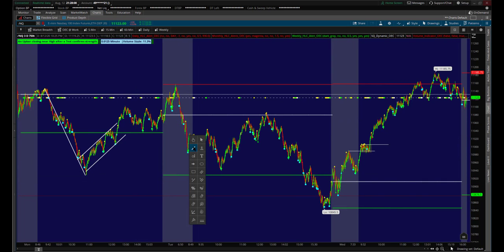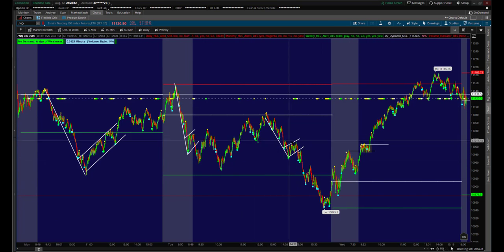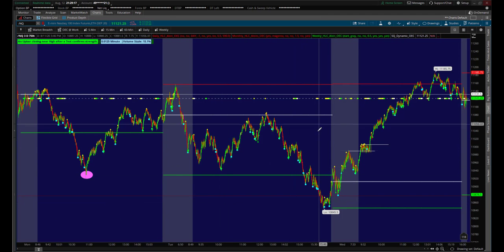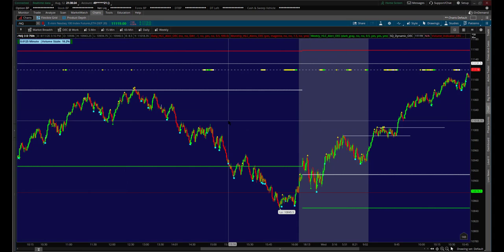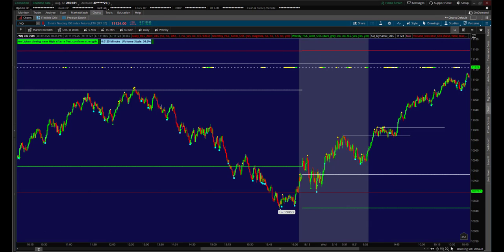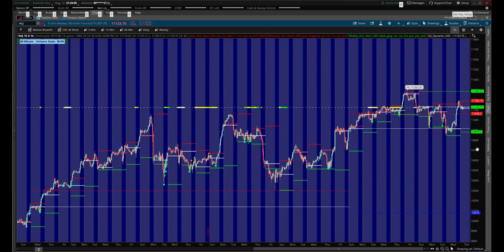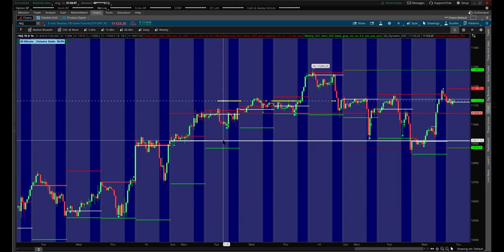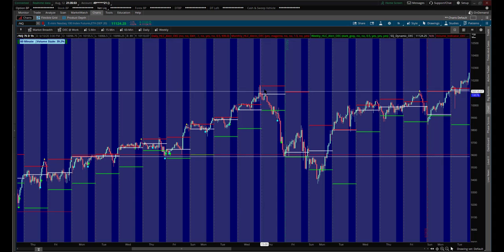OEC Coaching Foundations of Price Patterns P1